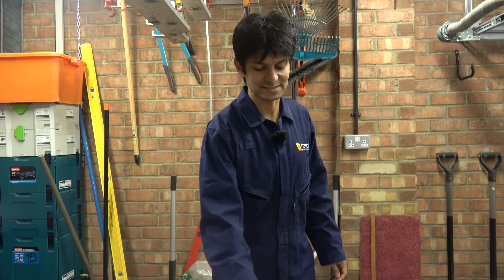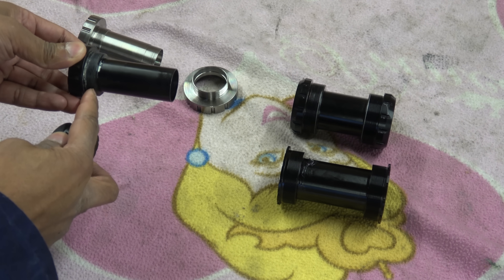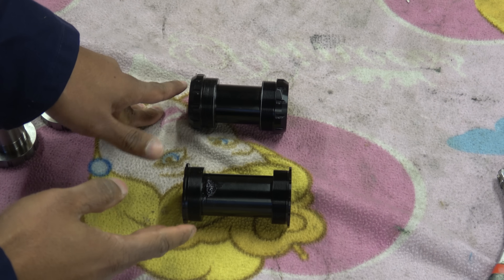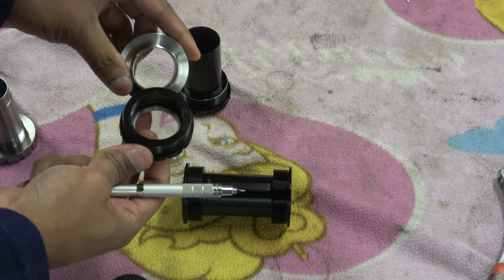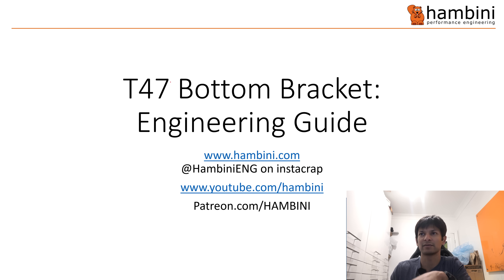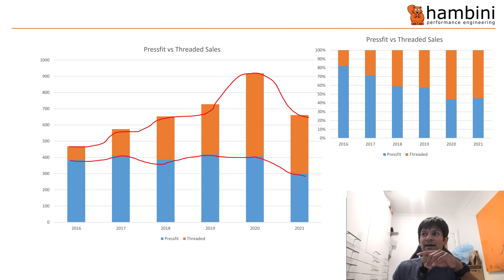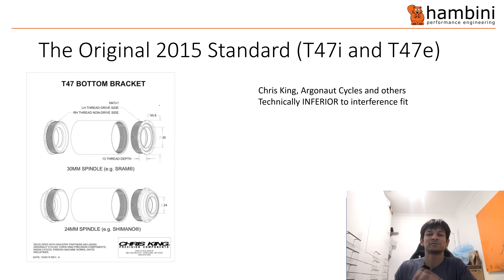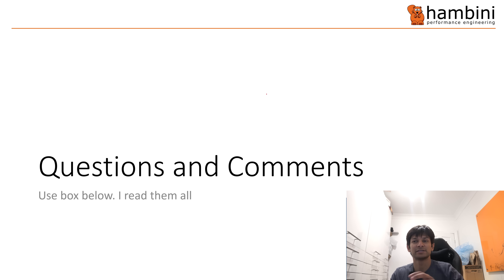T47 Bottom Brackets | Full Engineering Guide | Everything you need to know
A lot of new bikes are coming out with T47 bottom brackets, this video explains what they are and how they work. In my opinion, this is a step in the wrong direction. The addition of an additional threaded connection makes it less stiff and introduces another tolerance and alignment stack.

This is an admission by the bike industry that they are unable to make something to the required tolerances. T47 will generally have a higher system weight and a bonded joint that is liable to galvanic attack.

Some of the equipment I use and recommend

**THE HAMBINI PENCIL OF CHOICE**
UK Kuru Toga Silver Edition
US Kuru Toga Silver Edition

**THE HAMBINI HAIRDRESSER PENCIL - iT's PINK**
UK Kuru Toga PINK Pencil
US Kuru Toga PINK Pencil

**TOOLS**
Wera Allen/Hex Keys